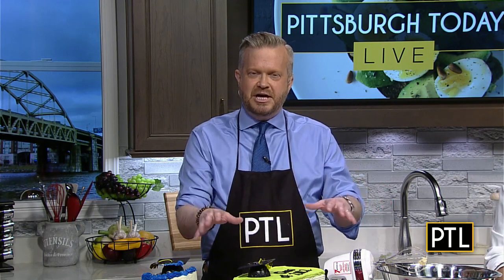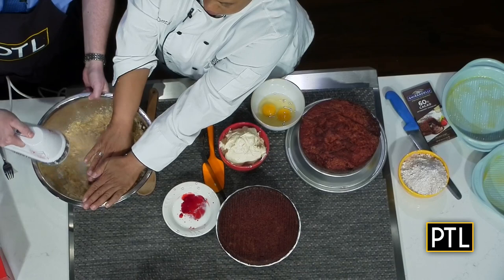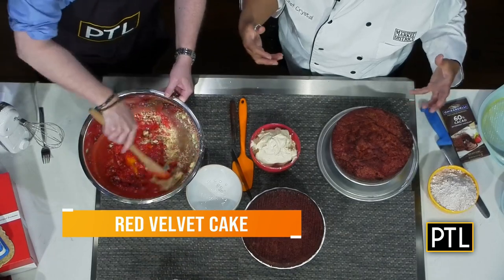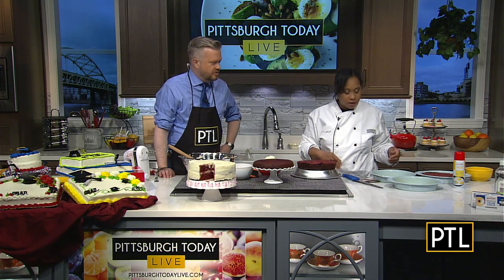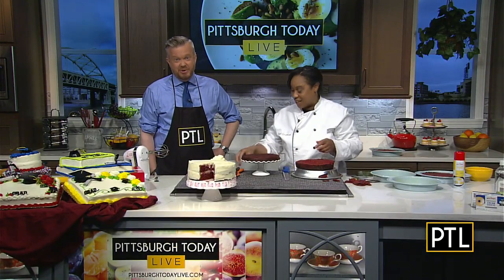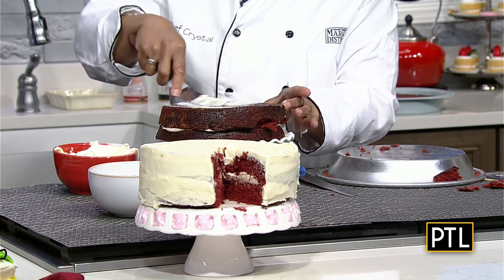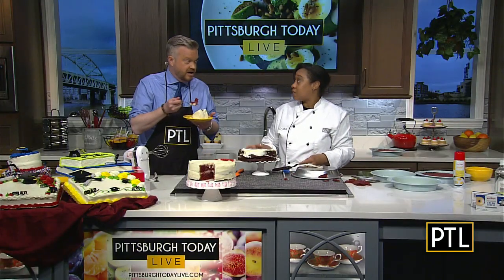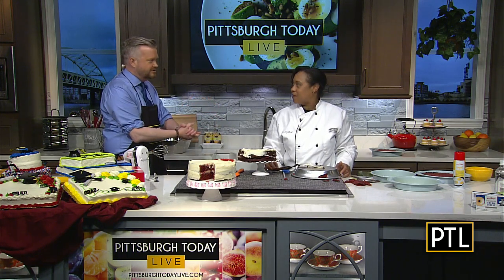Cooking Corner: Red Velvet Cake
In this week's Cooking Corner, Giant Eagle Team Leader Chef Crystal Baldwin is baking a classic - red velvet cake!